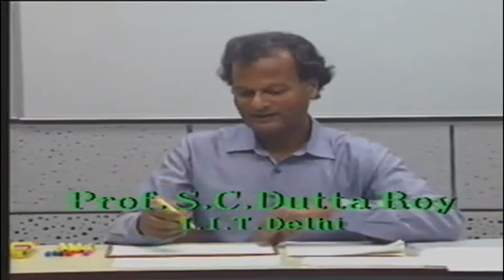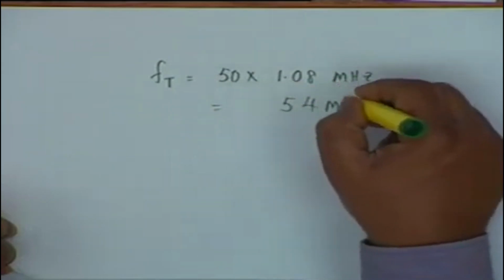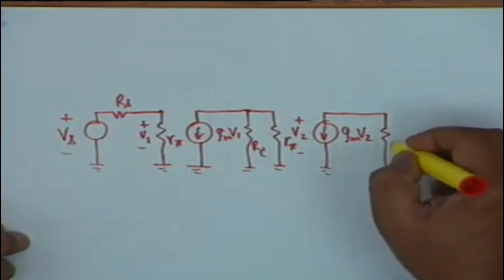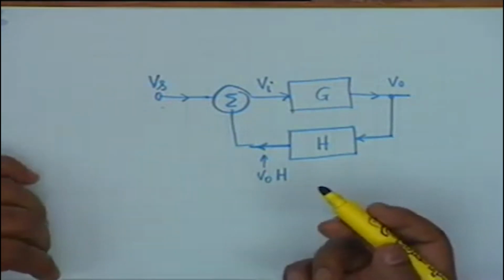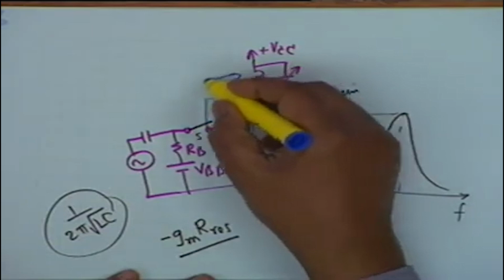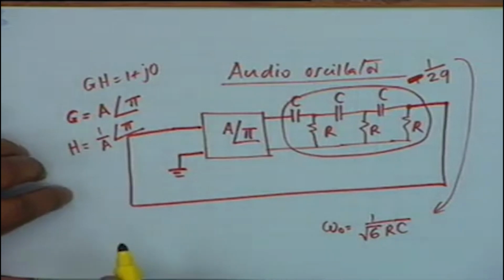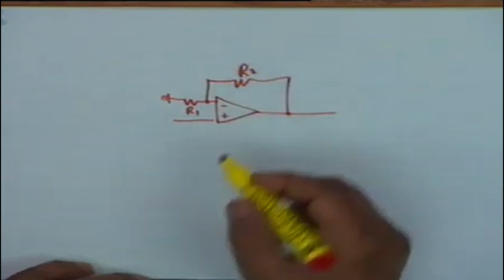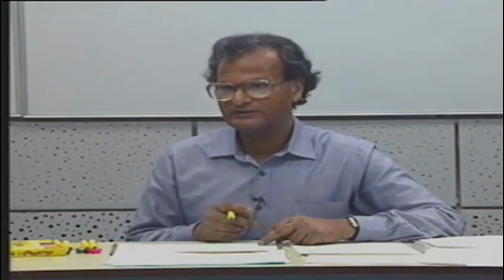Small Signal Amplifiers (Continued)